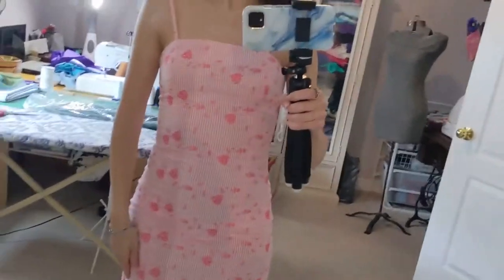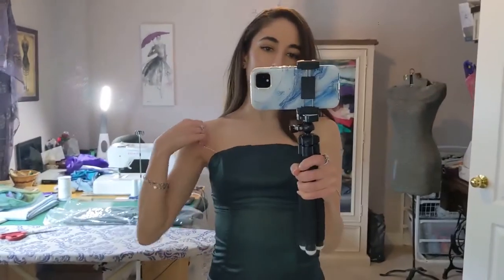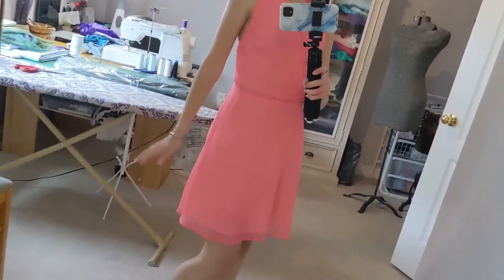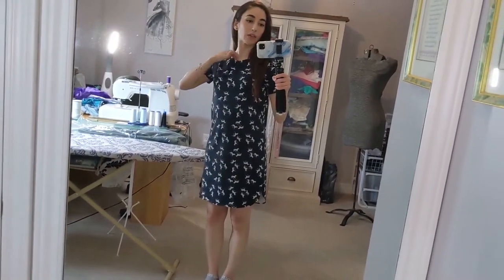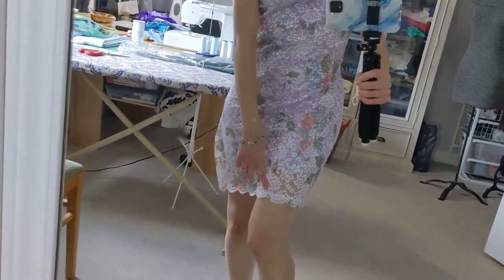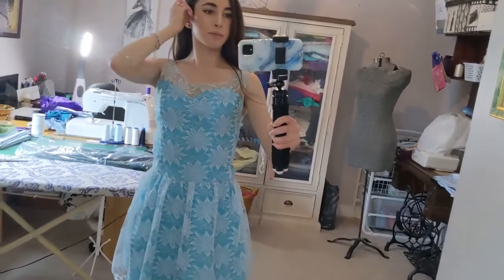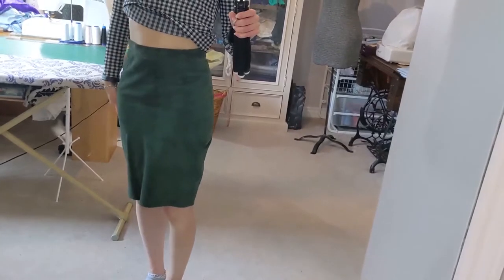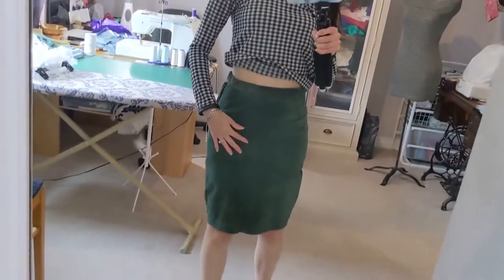My Past Sewing Projects | Dresses I Made for My Wardrobe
These are a few of my favourite past sewing projects. Dresses, tops & skirts I designed and created to add to my wardrobe. Enjoy!